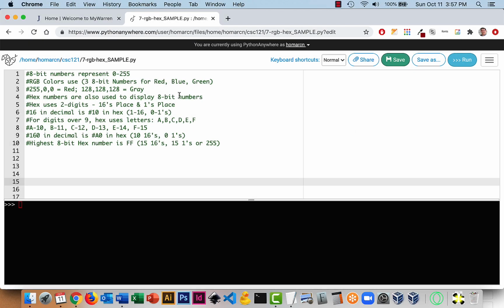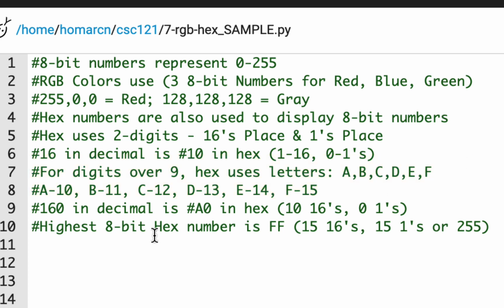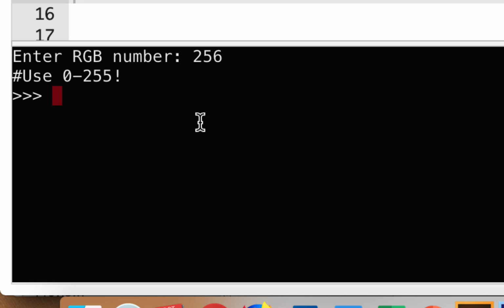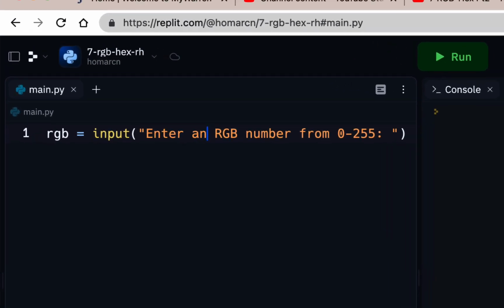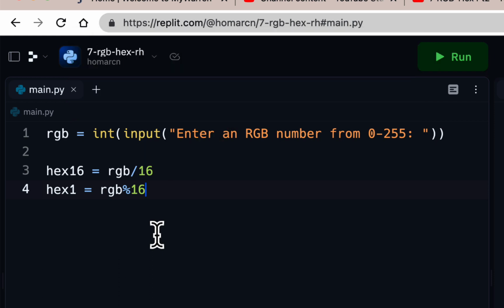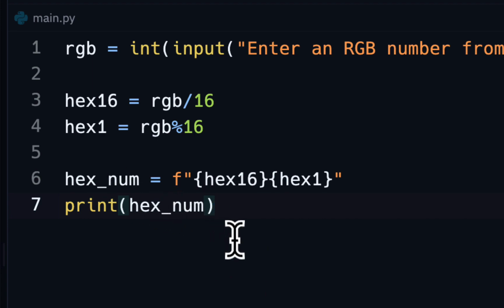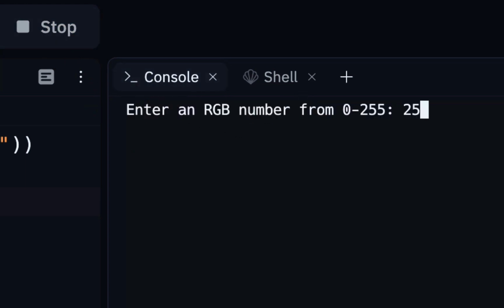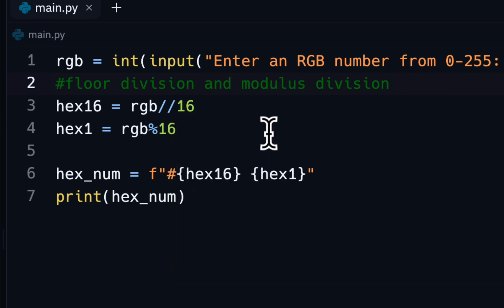7 RGB Hex Pt1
Converting 8-bit RGB numbers into their Hexadecimal (2-digit) counterpart
using floor division, modulus division to find 16's and 1's. Pt 2 will use conditional statements to substitute single letters A-F for double-digits 10-15.